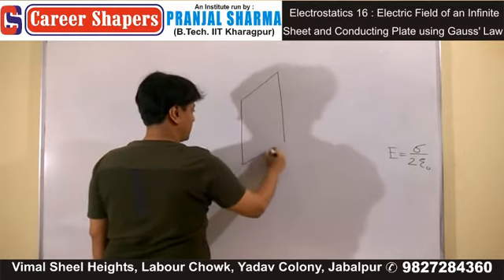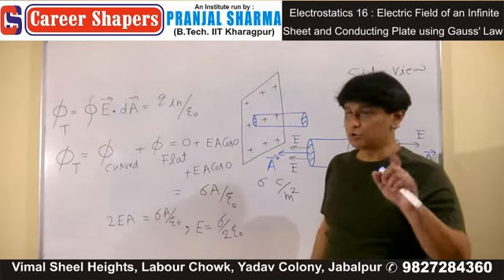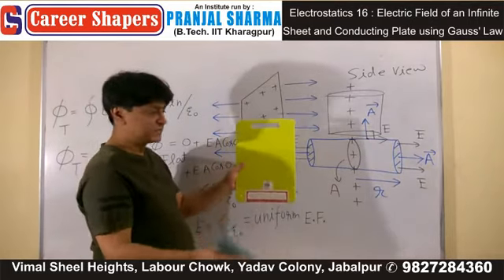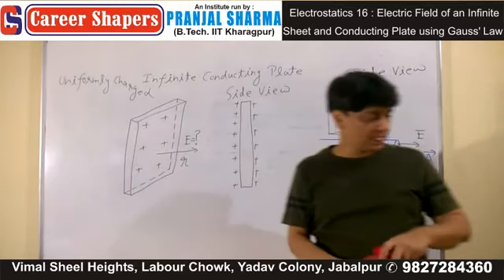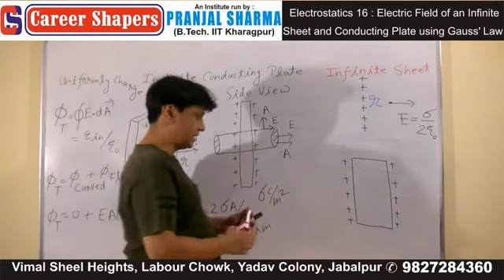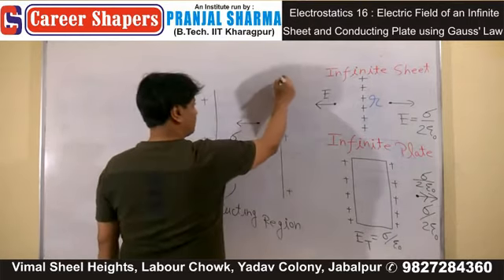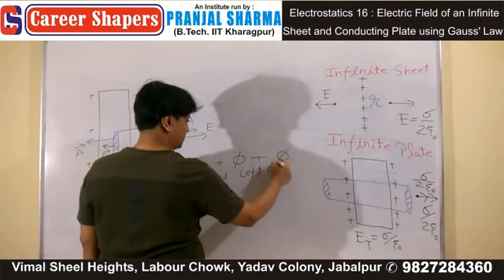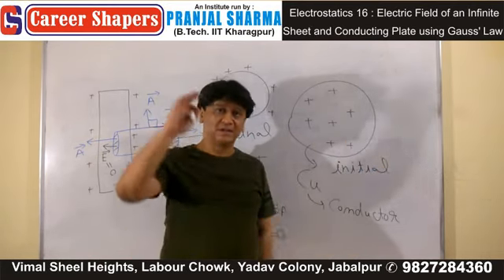26 May 2021 online lecture for 12th 848 476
Electrostatics 16: Electric Field of Infinite Sheet and Conducting Plate Using Gauss' Law